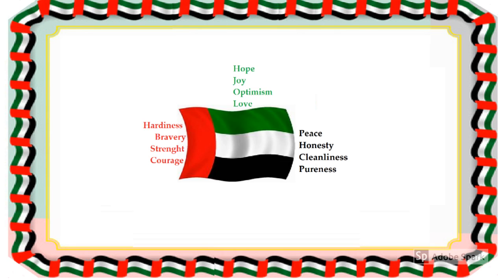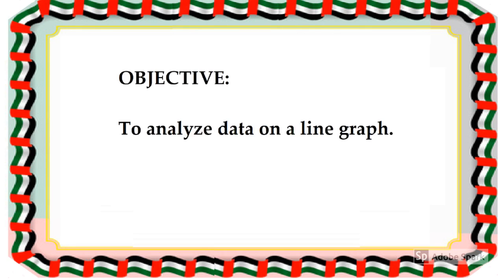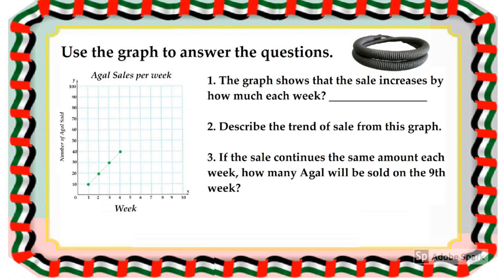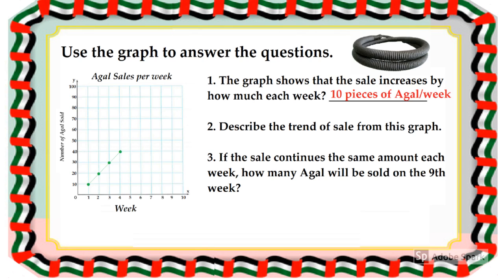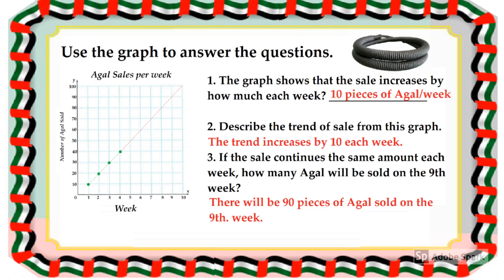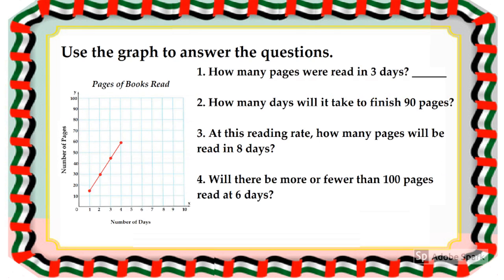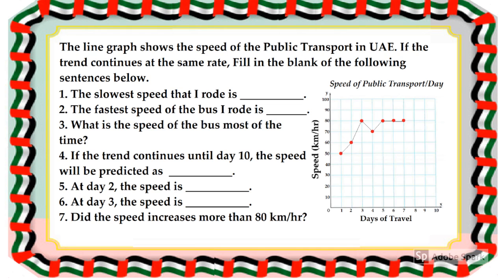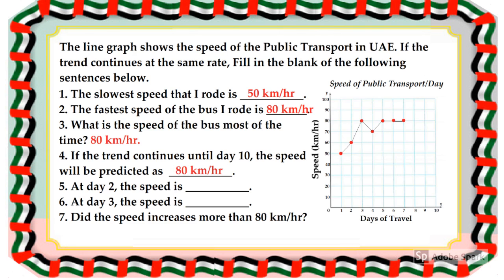ANALYZE LINE GRAPHS 👌❤️ Learn it the easy way.